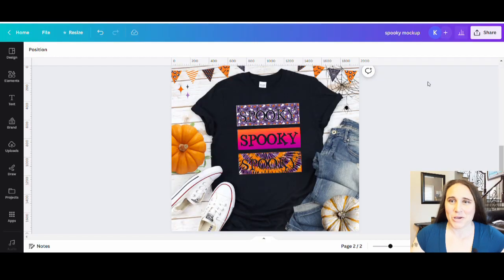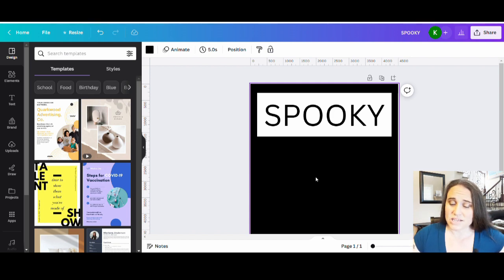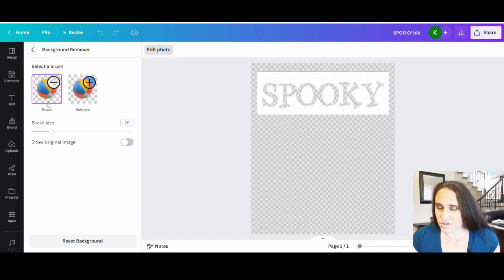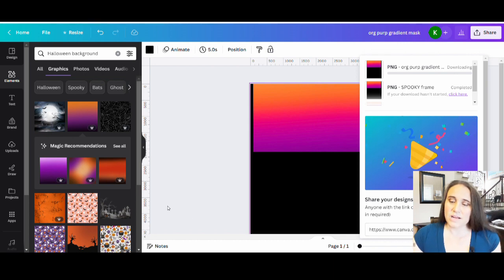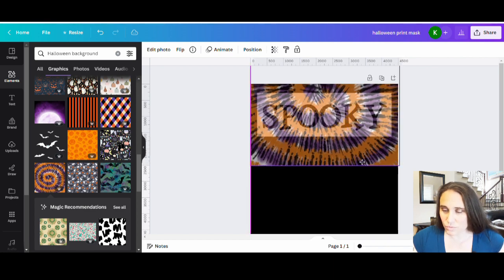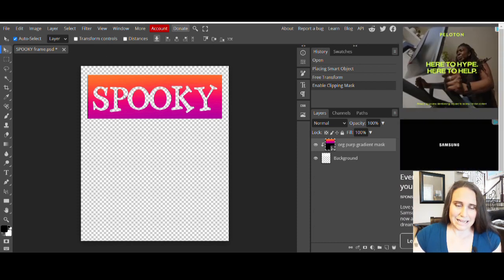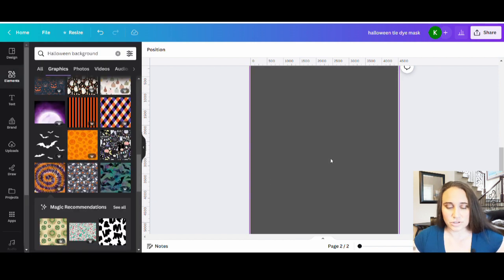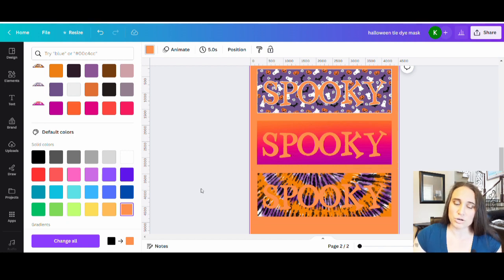Canva T-shirt Design Tutorial For Print On Demand: 4th Quarter Halloween Tie Dye Text Cutouts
This step by step Canva design tutorial for beginners goes over how to make a unique design for your print on demand business. Detailed instructions give helpful tips and tricks to design efficiently and effectively. Learn how you can use Canva and Photopea to make designs for 4th quarter Halloween Tie Dye Niches. Learn how to make text cut outs and apply tie dye clipping masks for a unique design. Master Quarter 4 of 2025 by learning how to make cute and funny Halloween designs you can sell on shirts, mugs, stickers and more. Grow your business by learning new skills and sell your designs on POD platforms such as Amazon Merch on Demand, Amazon Seller Central, RedBubble, Etsy, TeePublic and more and make supplemental income in 2025.